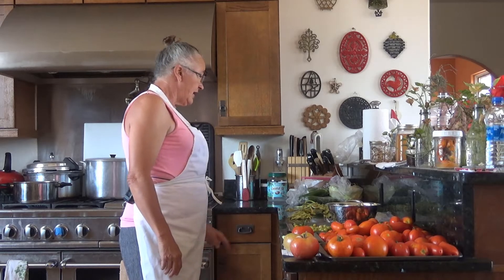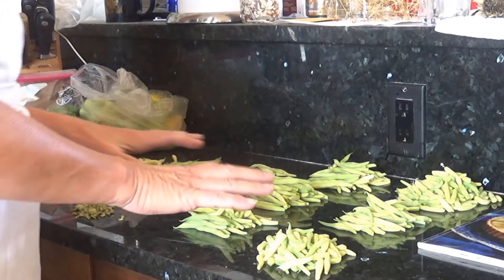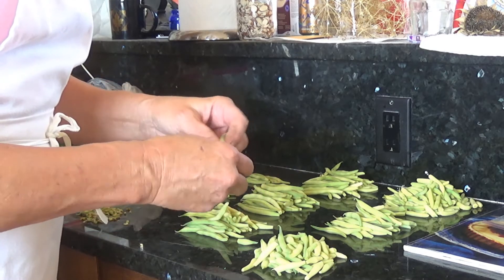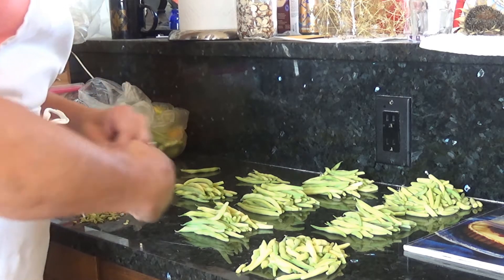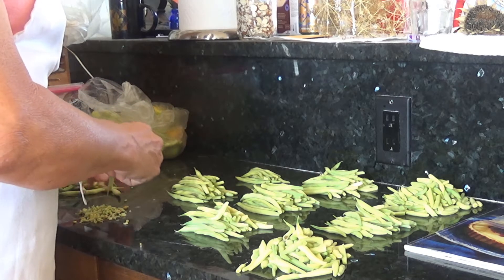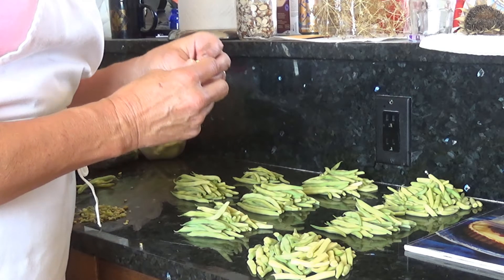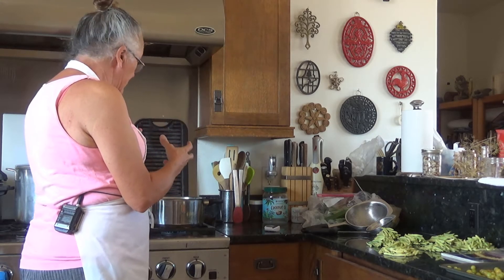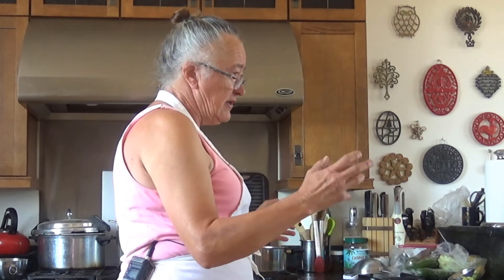How To Freeze Green Beans Off Grid Homestead lets-can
Preserving food can be done by water bath canning, pressure canning, dehydration, and freezing. We prefer freezing for our grewenbeans. How To Freeze Green Beans Off Grid Homestead lets-can

Take care.

Henry & Irene
BrainStorm Acres